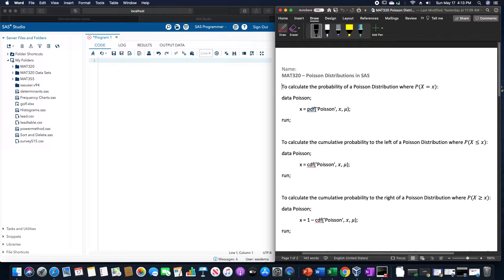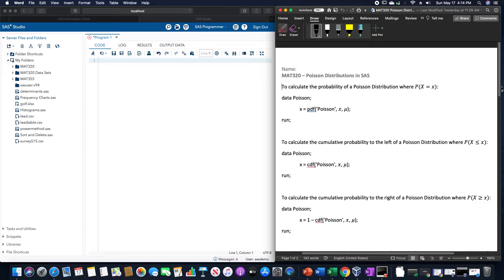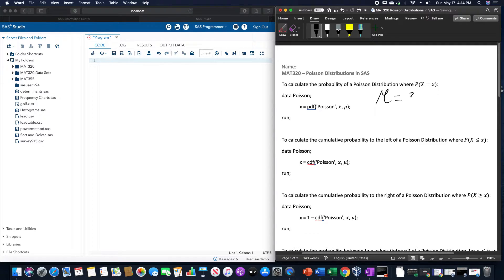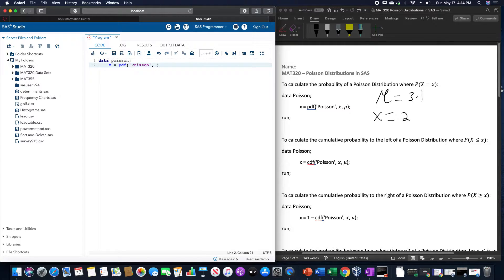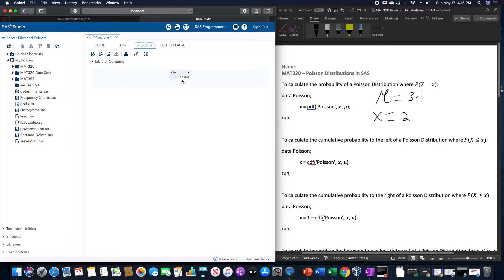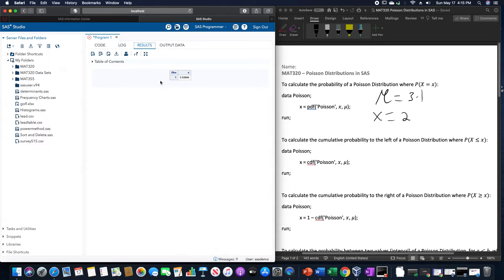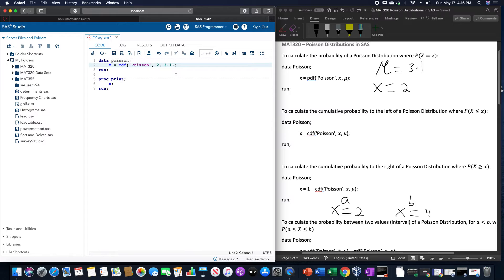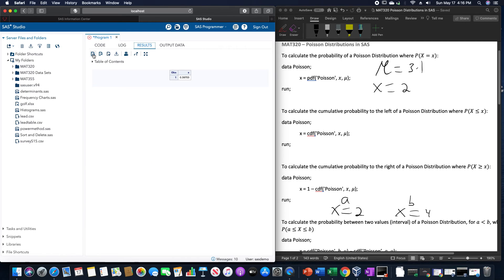Calculating Poisson Probabilities in SAS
In this video, we calculate various probabilities involving the Poisson distribution in SAS.

This video is a part of MAT320 and my SAS series.